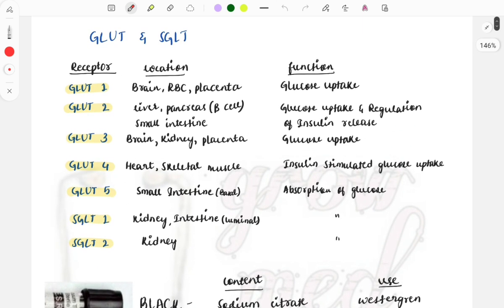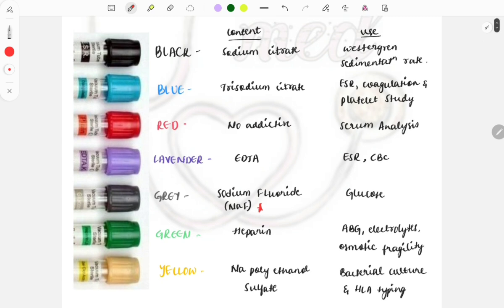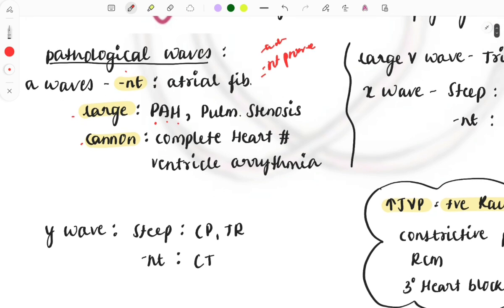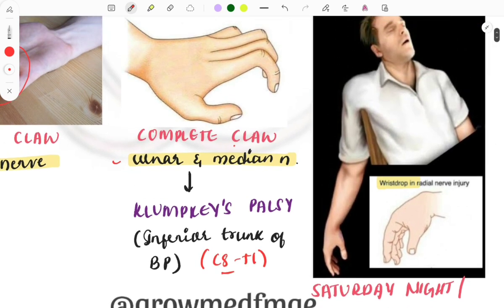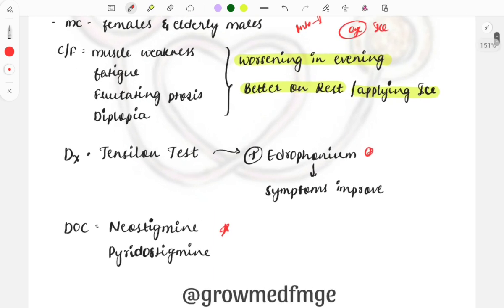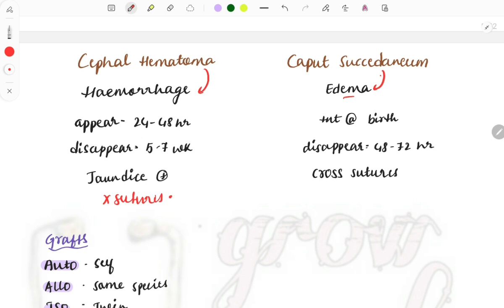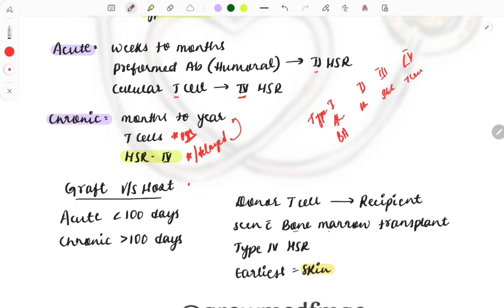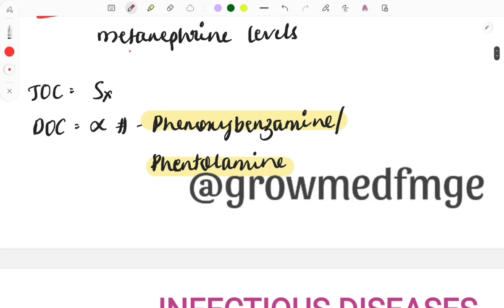SURE SHOT TOPICS- FMGE JULY'24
Must know topics for fmge, list of repeat topics with explanation
Previous year topic, high yeild topics.